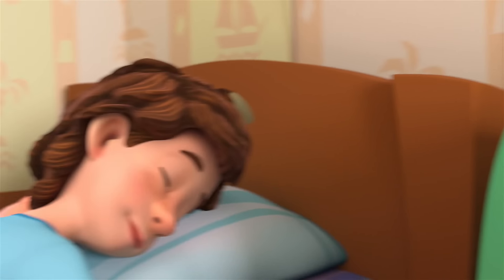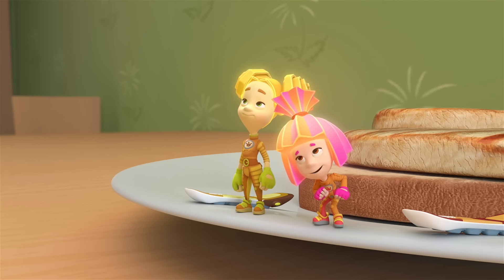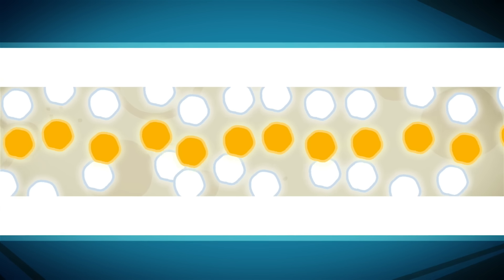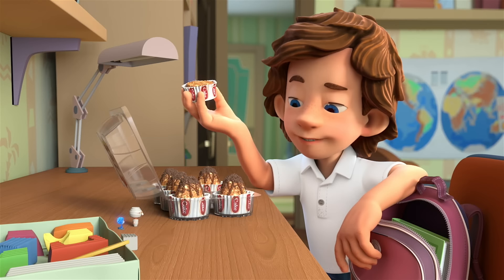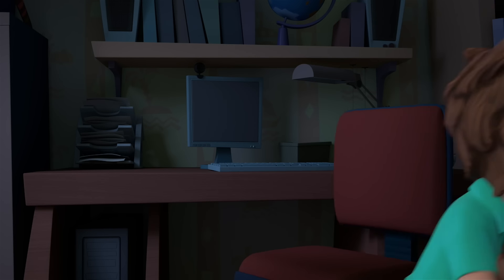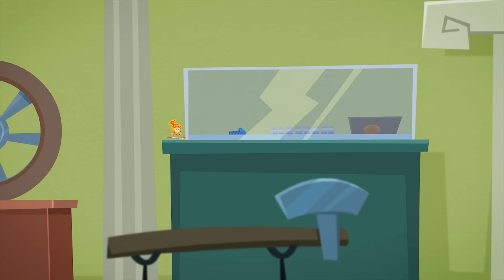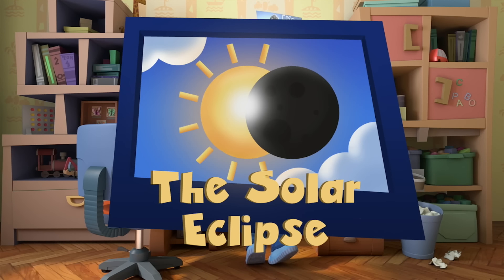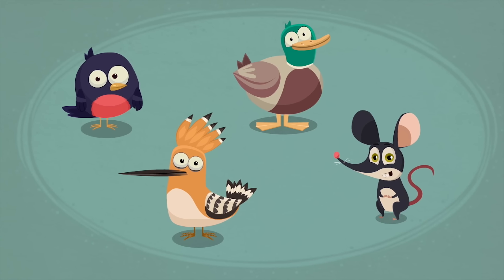The Pencil | The Fixies | Cartoons for kids | Learning videos